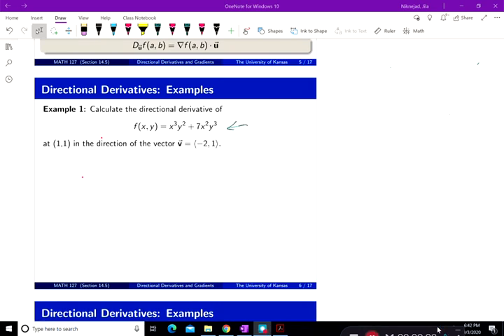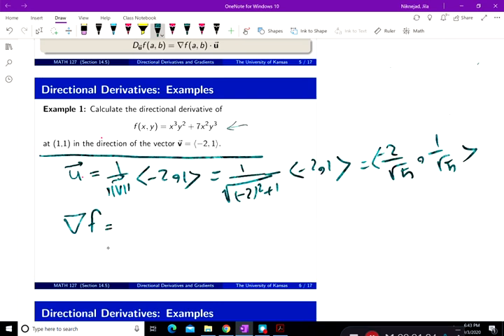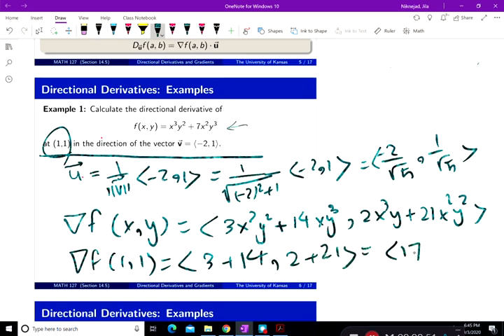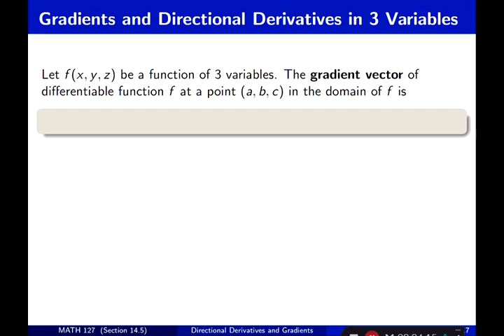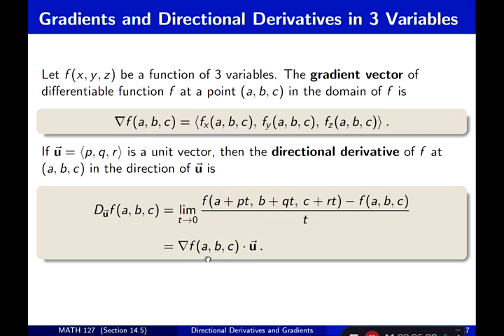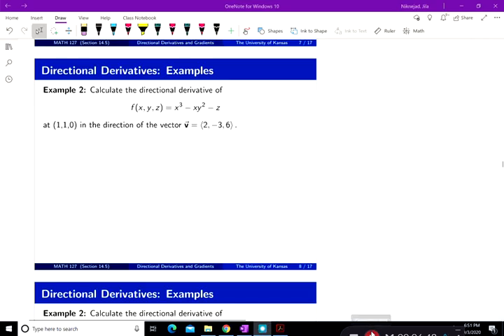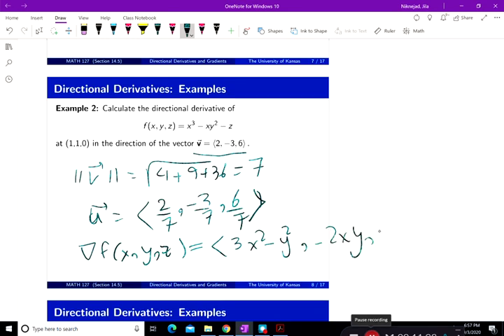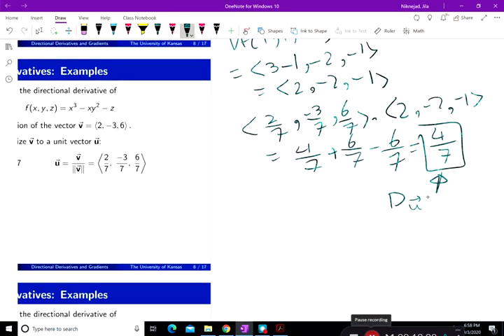14 5 Directional Derivatives and tangent Lines, Part 3, Examples